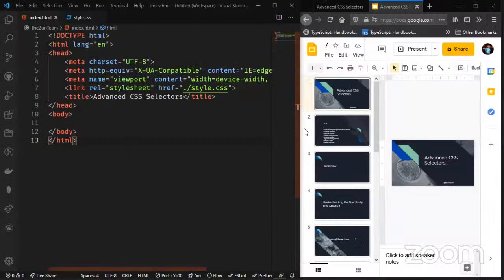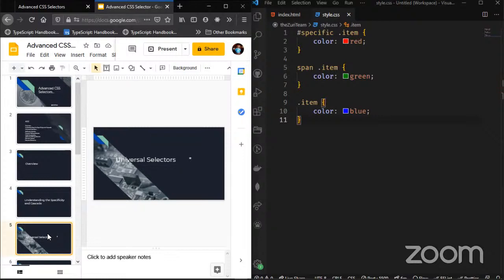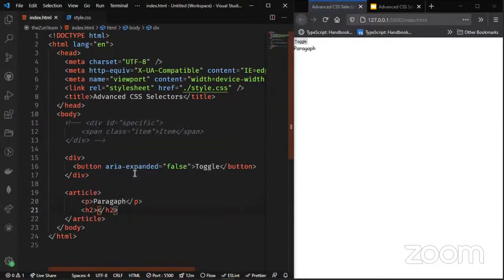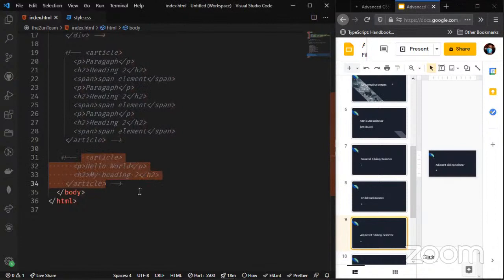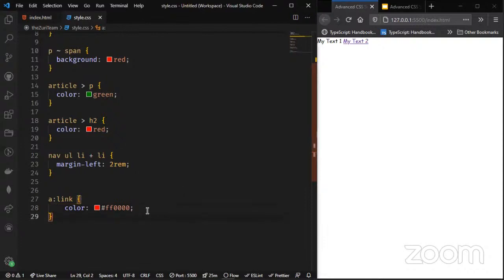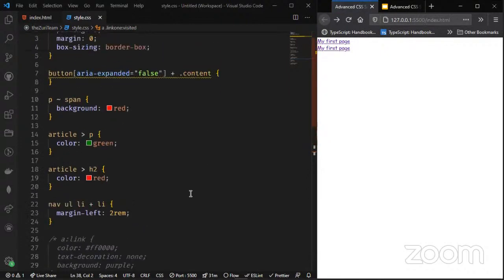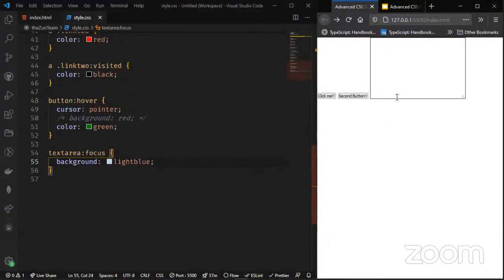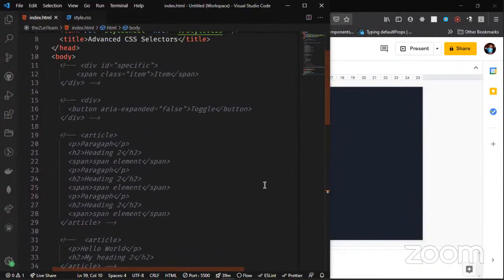HTML / CSS: Advanced CSS Selectors